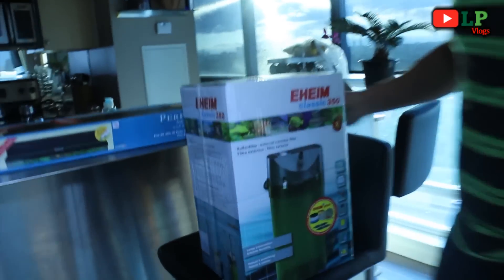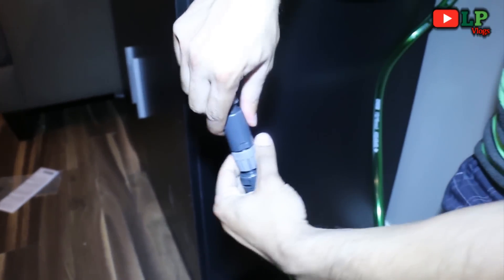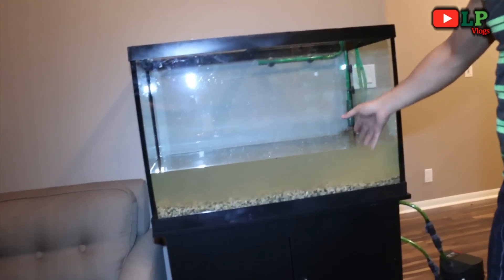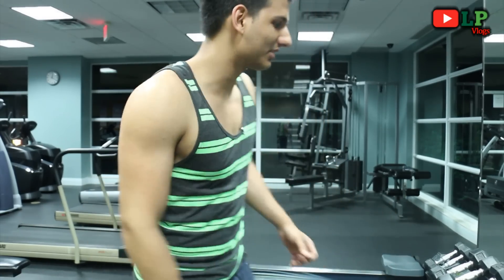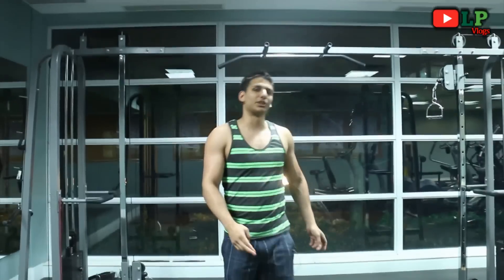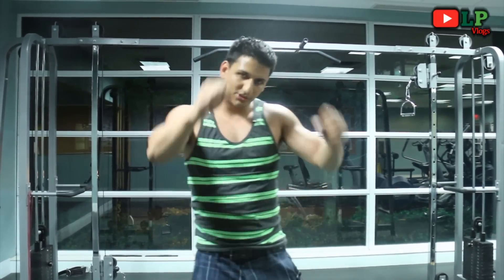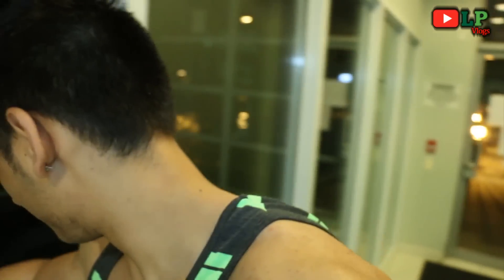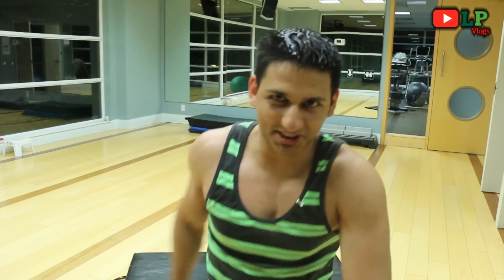Trying To Make Some Gainz At The Gym - Weekend Vlog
Whats up LPViewers! Hopefully all of you had an amazing week! Let me ask you this, What did you do this week? So this is another weekend video for you guys. Let me know if you like these videos on the weekends by putting WeekendVideo.

Also let me know if you like when the videos are longer on the weekends. Just trying to keep all of you viewers happy. Anyways, have an awesome weekend and ill see you all beautiful people on Monday!